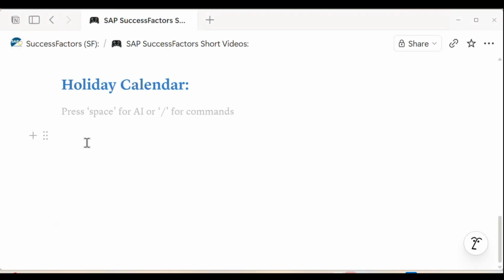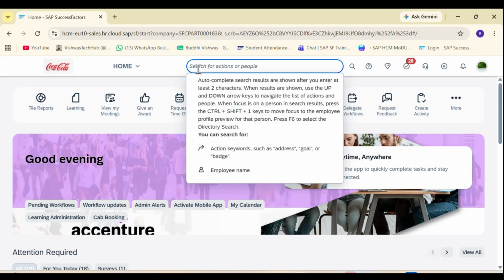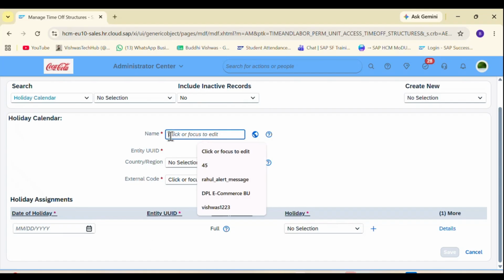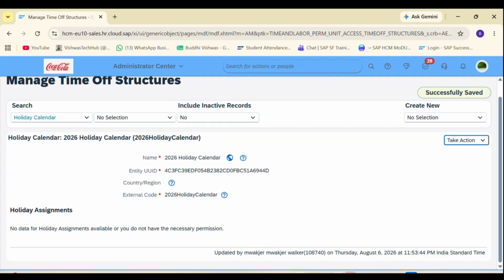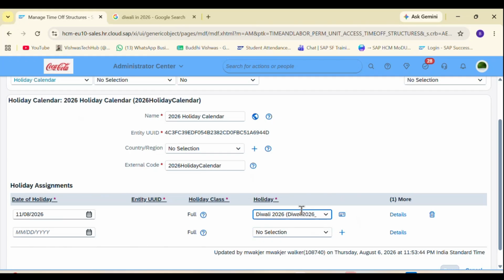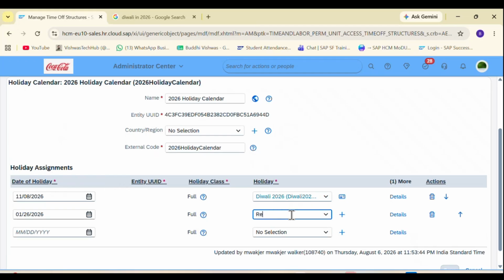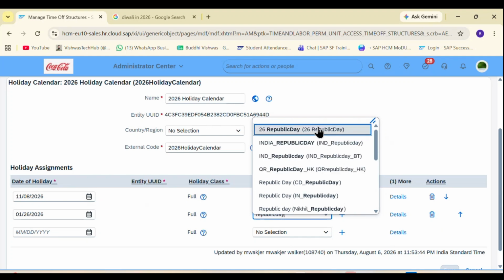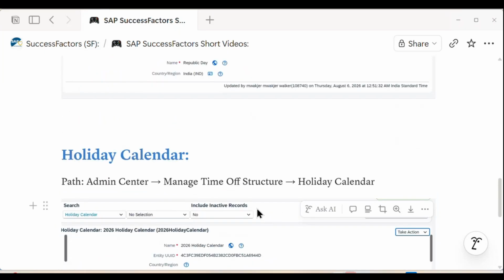SAP SuccessFactors Employee Central | Holiday Calendar Configuration & Holiday Assignment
📞 CONTACT & RESOURCES

SAP SuccessFactors Employee Central – Holiday Calendar & Holiday Assignment

In this video, you'll learn how to configure a Holiday Calendar in SAP SuccessFactors Employee Central and assign public holidays to the calendar. Holiday Calendars play a vital role in Time Management, Work Schedules, Leave Management, and Employee Attendance.

This session covers everything from creating a Holiday Calendar to assigning holidays and understanding how the configuration impacts employees across different locations and legal entities.

Topics Covered
Introduction to Holiday Calendar
Importance of Holiday Calendar in SAP SuccessFactors EC
Creating a New Holiday Calendar
Defining Public Holidays
Assigning Holidays into Holiday Calendar
Holiday Categories
Holiday Validity Period
Country-Specific Holiday Configuration
Best Practices for Holiday Calendar Configuration
Real-Time Implementation Example
Common Mistakes to Avoid
Interview Questions on Holiday Calendar
End-to-End Practical Demonstration

This video is suitable for:

SAP SuccessFactors Beginners
SAP SuccessFactors Consultants
HR Professionals
SAP EC Implementation Consultants
SAP Support Consultants
Students Preparing for SAP Interviews
Anyone Learning SAP SuccessFactors Employee Central